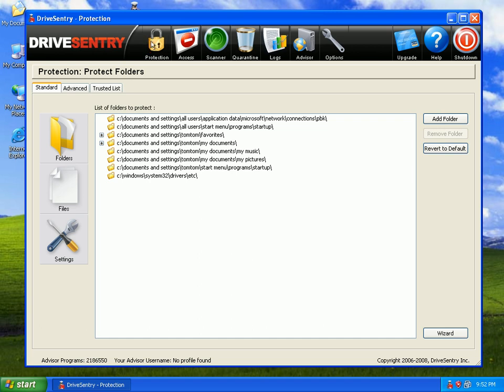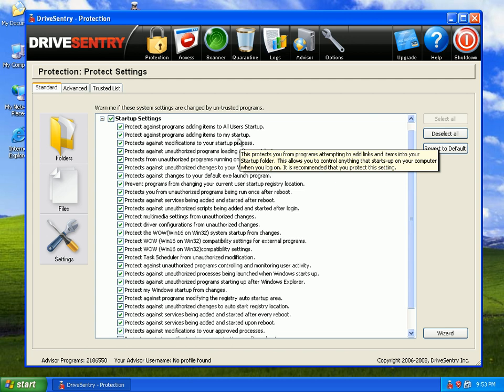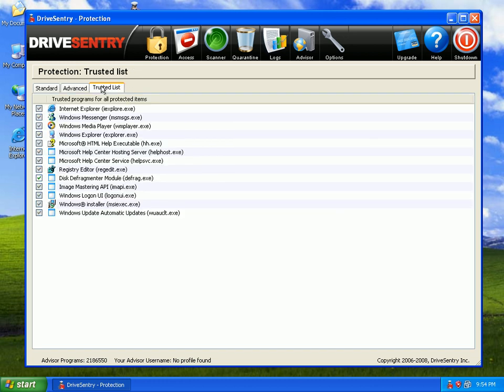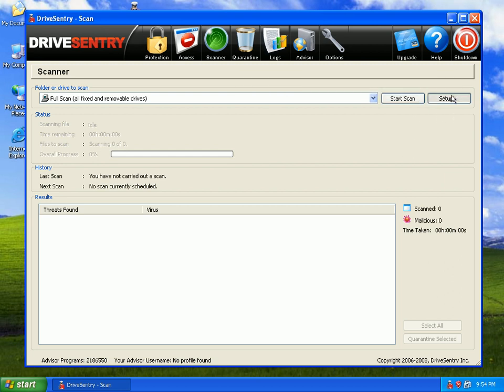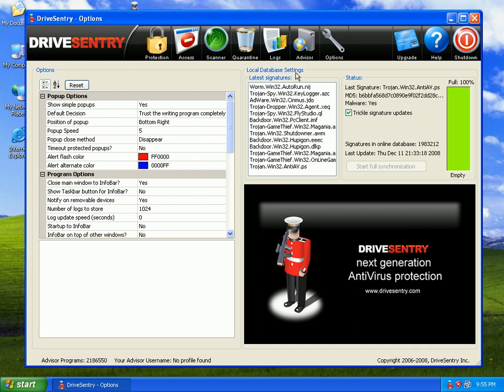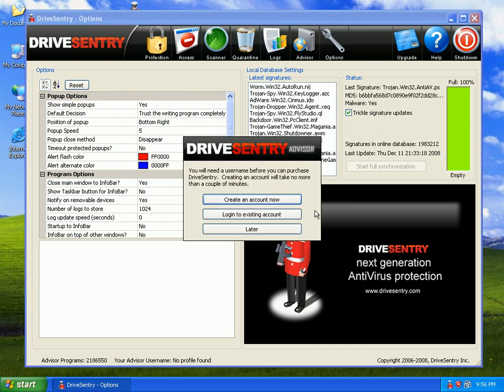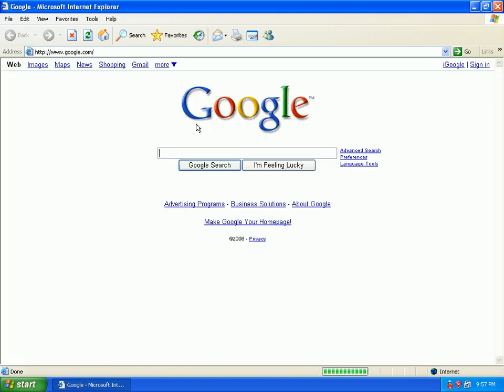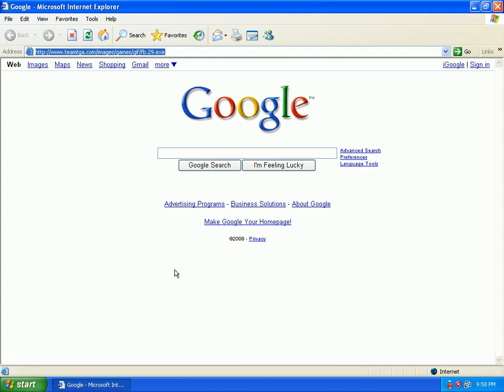DriveSentry 3.1 Review Part 2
DriveSentry features the latest Anti-Malware technology, but can it provide you the protection you need?